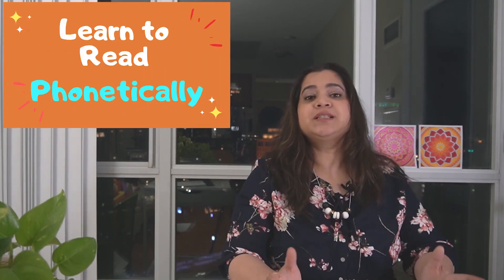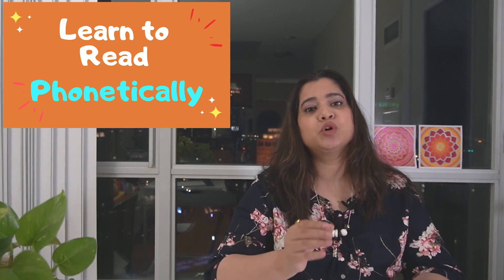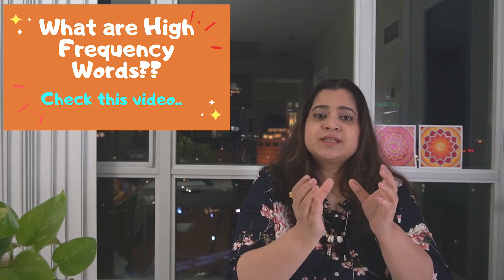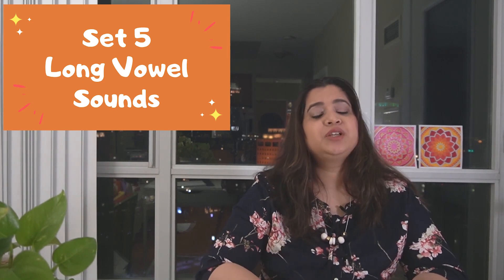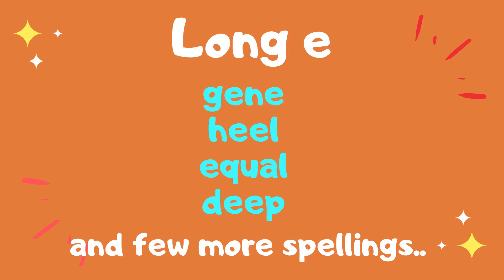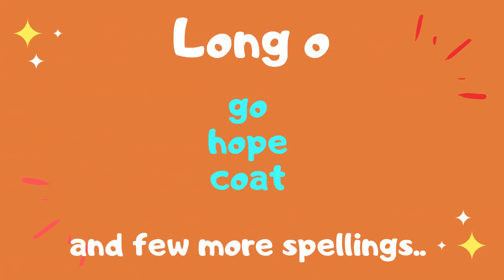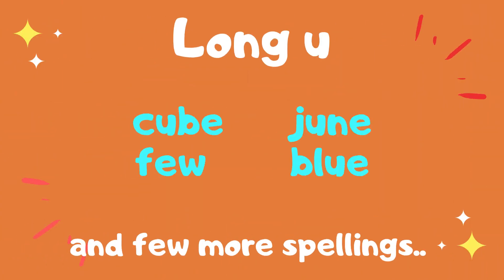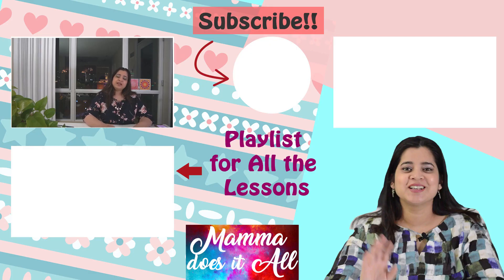Teach your kids to read phonetically - Part 5 | Long Vowel Sounds | All About Phonics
(Note : Printable flashcards are a pdf file that you will need to print for yourself)

Teach children to read, Step by step Learning to Read Phonetically!! tutorial Series.
Teaching kids to read is not complicated at all once you know how to go about it. Let me share my tried and tested method with you.
in this series i will explain the steps to teach your kids or anyone to read English phonetically.

Free phonics primer by national right to read foundation